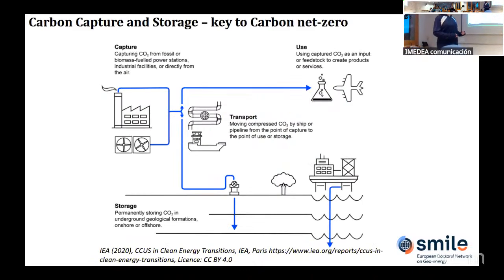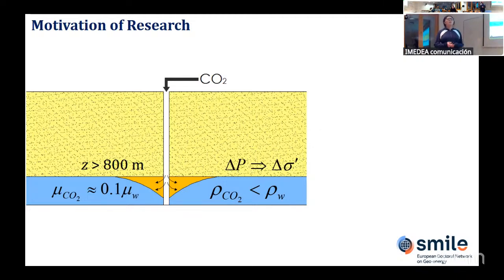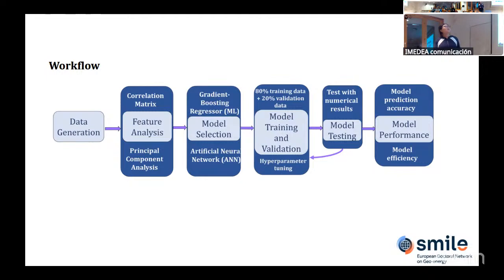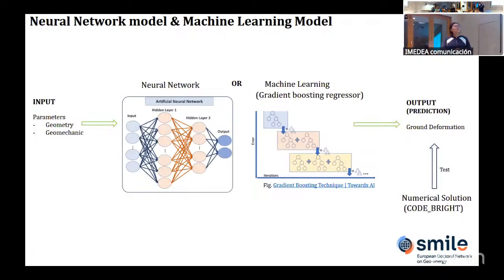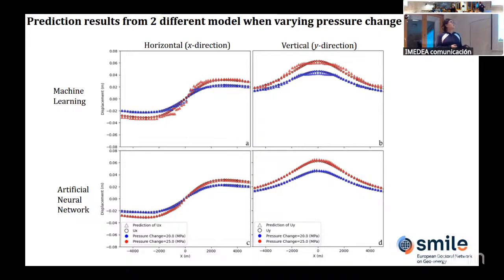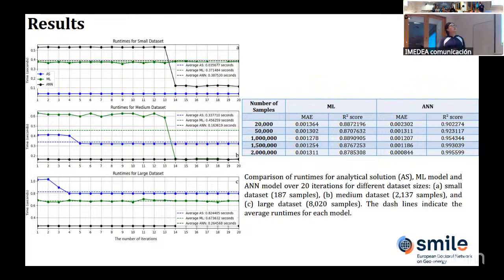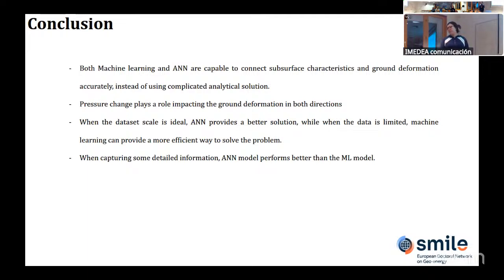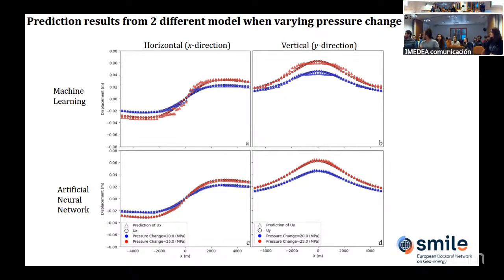Machine Learning to Reduce Subsurface Uncertainty Based on Ground Deformation Measurement, Tian Guo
Application of Machine Learning to Reduce Subsurface Uncertainty Based on Ground Deformation Measurement

Tian Guo
17/01/2025

Subsurface uncertainty poses a serious difficulty in deploying geo-energy applications, owing to its complexity and our limited access to it. Reducing such uncertainty is essential to enhance the reliability of simulation results that define safe operating conditions. Ground deformation analysis is capable of contributing to reducing subsurface uncertainty. For example, a double-lobe ground deformation shape revealed a vertical fault zone at depth in the CO2 storage project at In Salah, Algeria. The aim of this work is to outline a process for reducing subsurface uncertainty by correlating subsurface characteristics with ground deformation data. The workflow begins with training of a supervised gradient boosting-based machine learning regression model that predicts ground deformation caused by reservoir pressurization.  We utilize a verified analytical solution (Wu, Rutqvist, and Vilarrasa, 2024) to assess ground displacement in response to pressurization of a reservoir intersected by either an impermeable or permeable fault to train the machine learning model. The instantaneous solution provided by the analytical solution enables us to generate an extensive dataset for training the model, encompassing fault and reservoir geometry as well as mechanical properties and operation conditions, i.e., reservoir pressurization. Simultaneously, principal component analysis and a simplified parametric space analysis are also performed. The results indicate that the pore pressure buildup and reservoir depth have the most significant impact on ground displacement. This study highlights that an appropriately trained machine learning model can effectively predict ground deformation and provide valuable information about the corresponding subsurface characteristics.